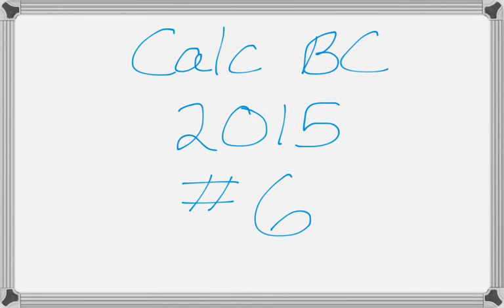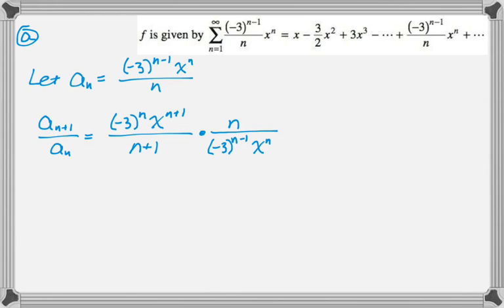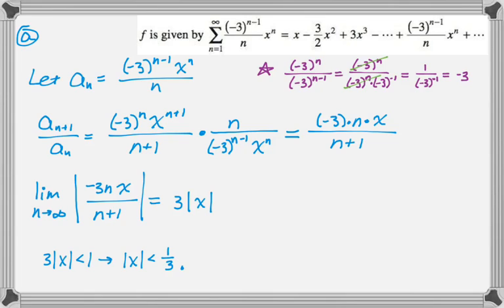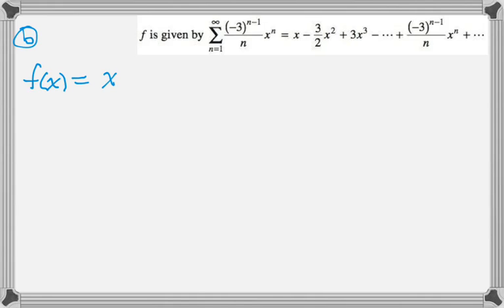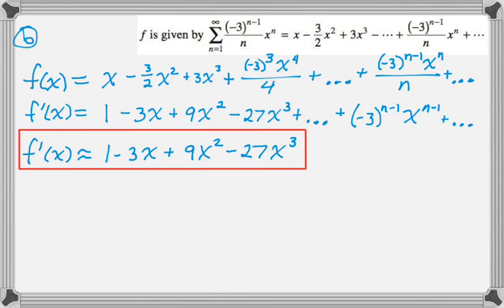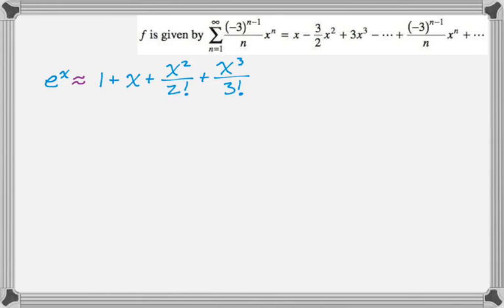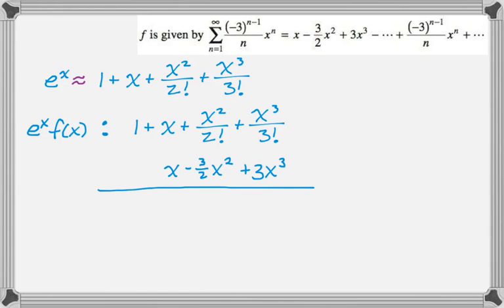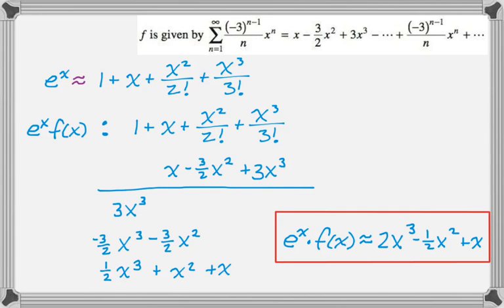Calc BC 2015 FRQ #6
2015 AP Calculus BC Exam #6

Topics: Maclaurin series, Ratio Test, Derivatives of series, term by term differentiation, manipulating series, geometric series, sum of geometric series